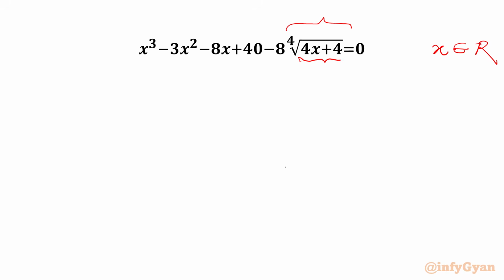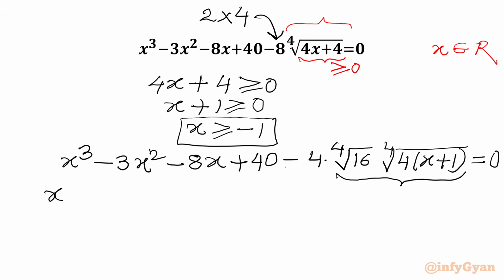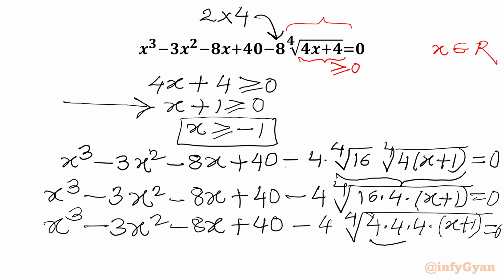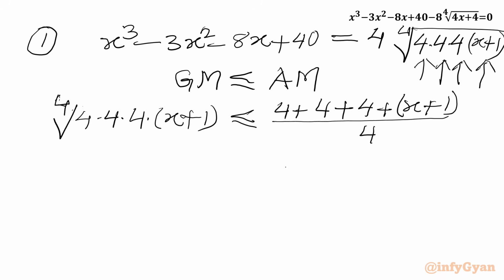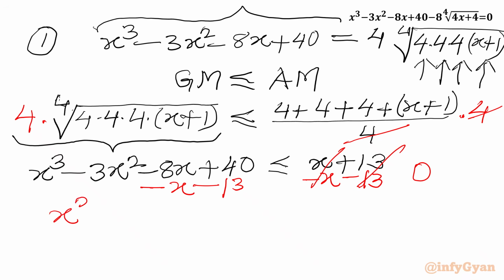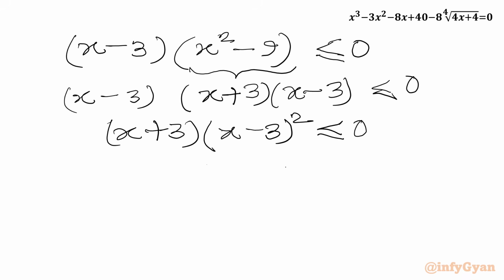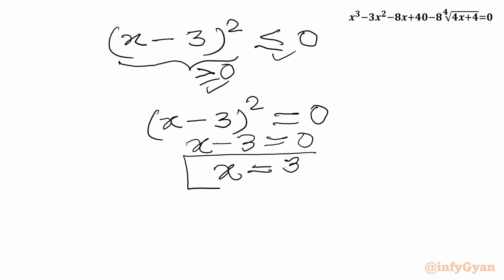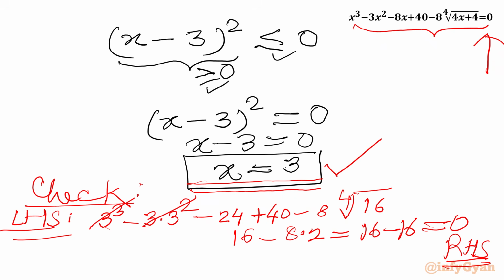Vietnamese Math. Olympiad 1995 | 99% Can't Solve This Fourth Root Equation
In this video, we explore a challenging algebraic equation from 1995 Vietnamese Mathematical Olympiad.

At first glance, this equation looks like a standard cubic expression, but the fourth-root makes the problem much more interesting.

Problems like this appear in Math Olympiad competitions, advanced algebra contests, and competitive exams. Solving it requires a clever transformation (AM-GM inequality) and understanding of solving inequalities.

On infyGyan, we explore:

• Harvard / MIT style math challenges
• Algebra tricks and problem solving strategies
• JEE and competitive mathematics concepts